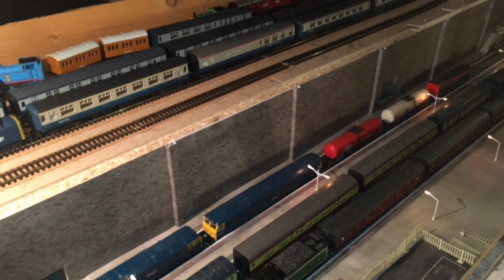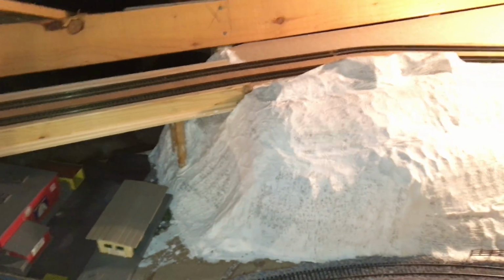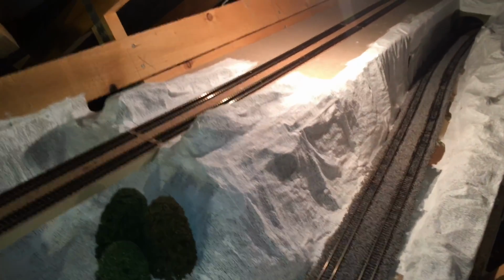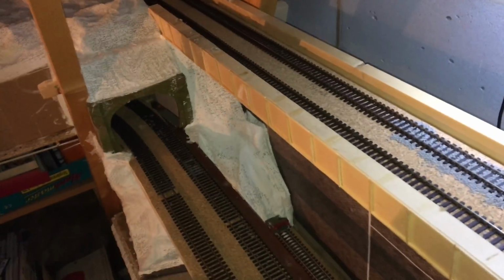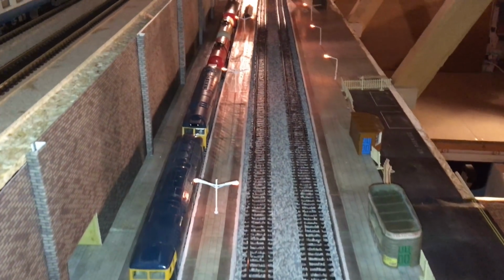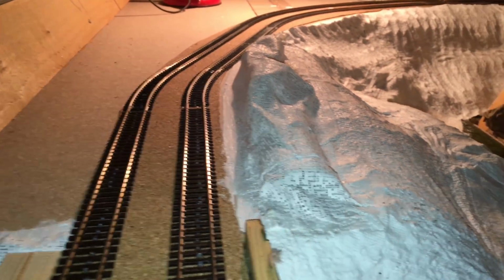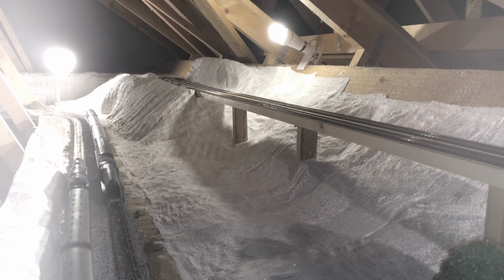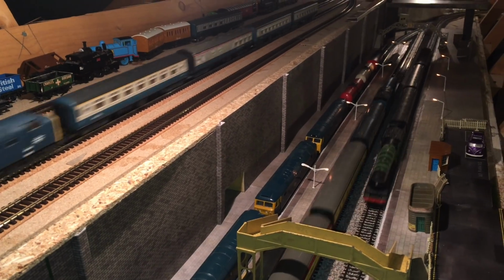Station To Station - Attic Model Railway: Update #9 (New layout Part 3)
Hello all, in this update I've finally got all four of my tracks down - I've also spruced up a few other parts of the layout up here at Attic Towers.